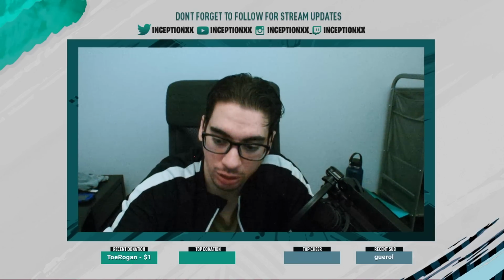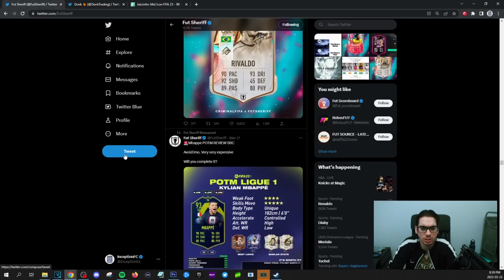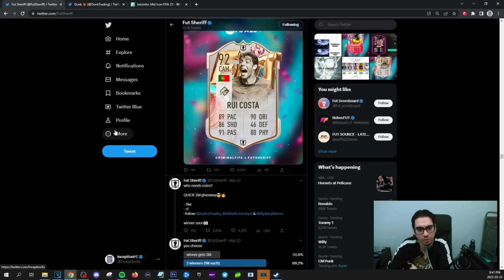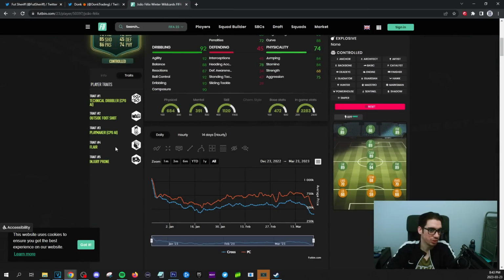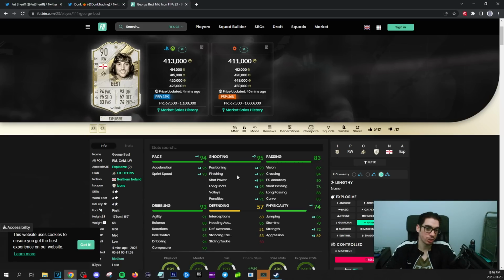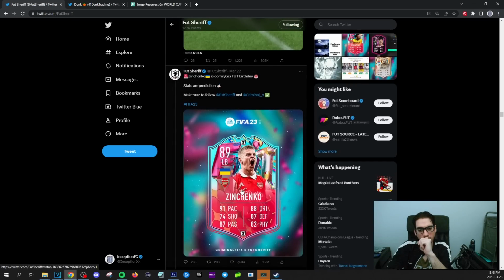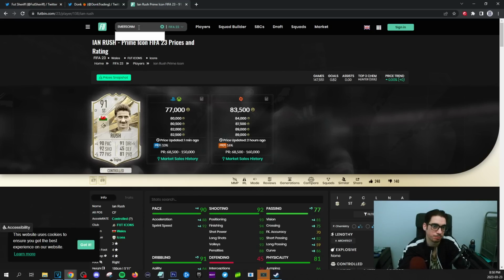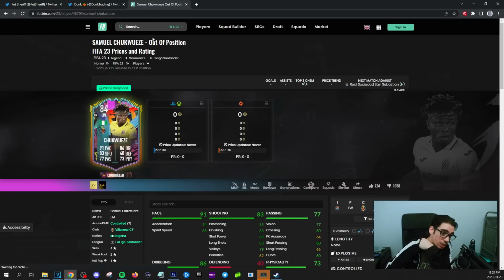FULL FUT BIRTHDAY CARDS LEAKED?!😍 + FUT BIRTHDAY ICONS - FIFA 23 ULTIMATE TEAM